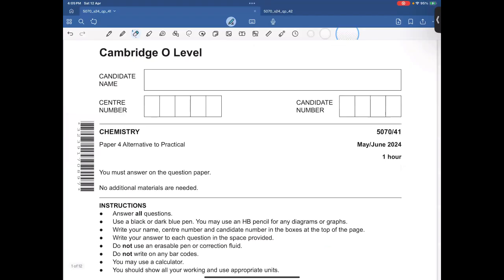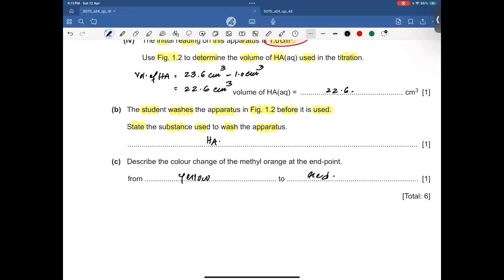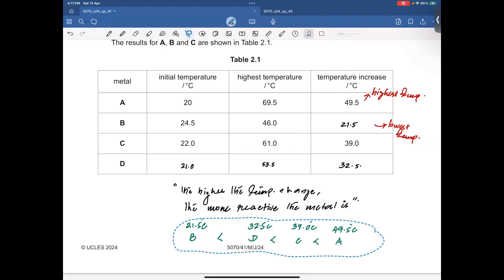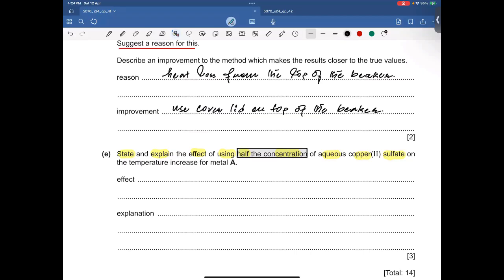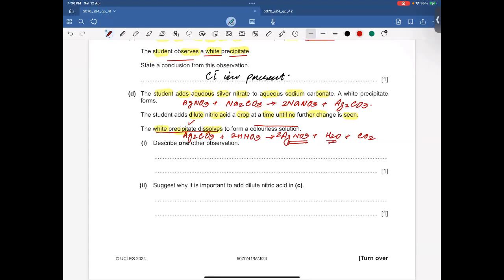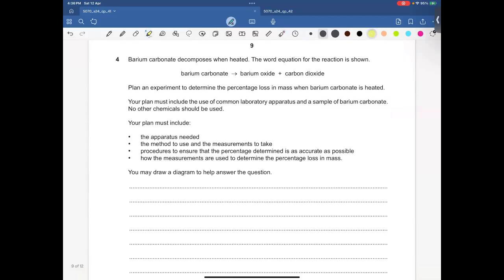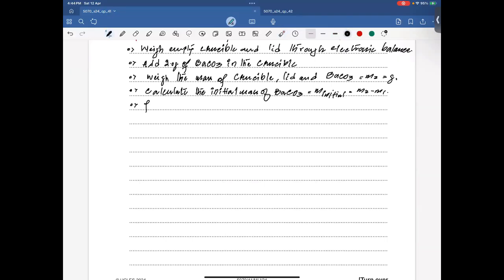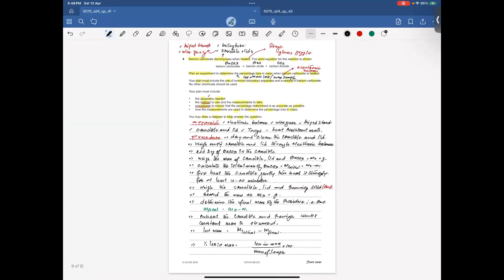OLevel Chemistry Past Paper 5070 - May June 2024 VARIANT 41 (ENGLISH/URDU)